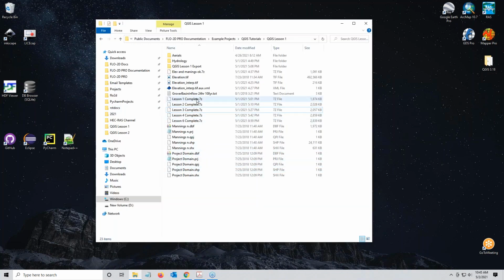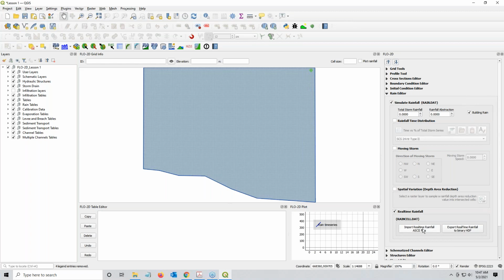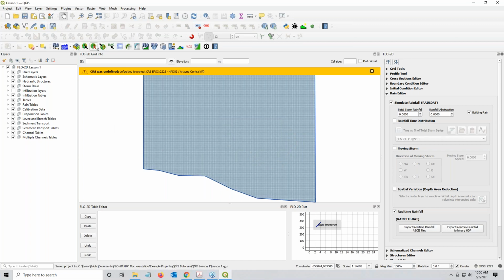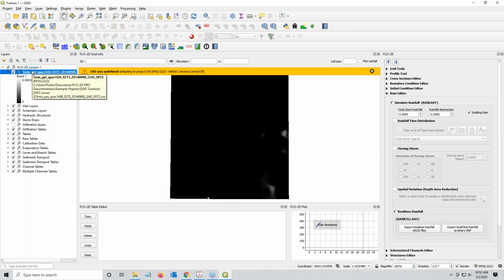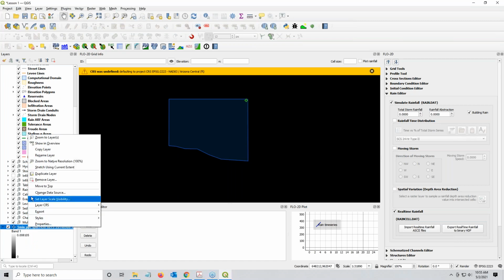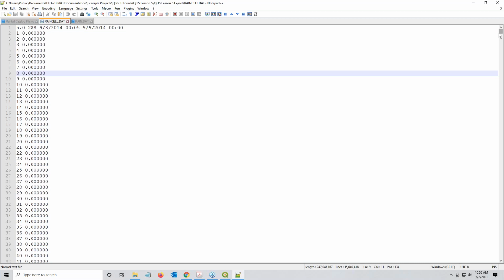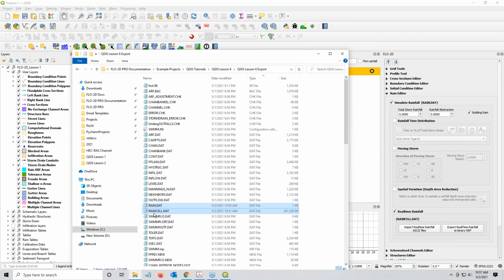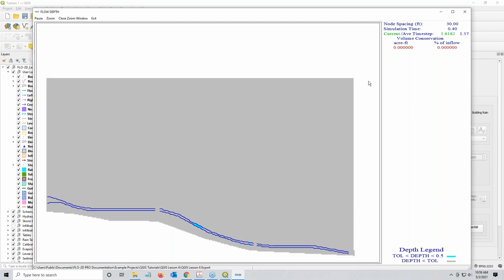QGIS Lesson 5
QGIS Lesson 5 Tutorial.  Build spatially variable rainfall data from NEXRAD data.